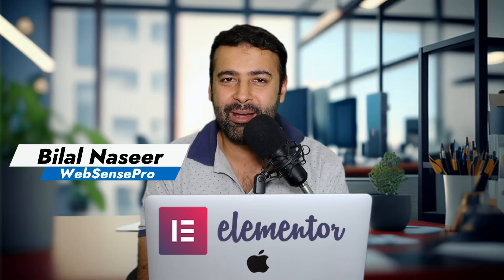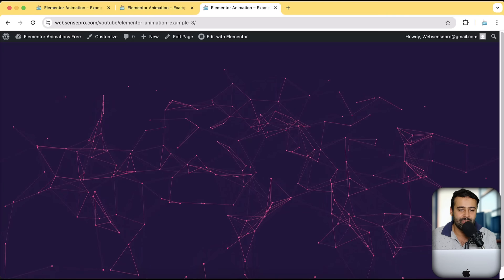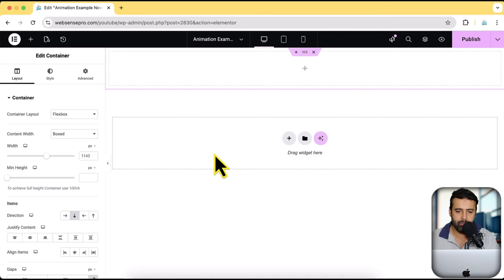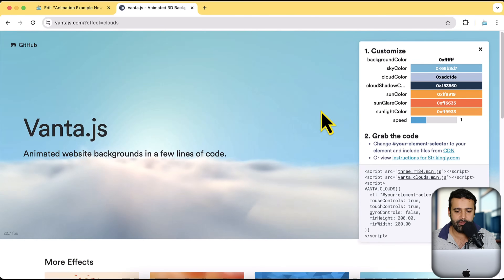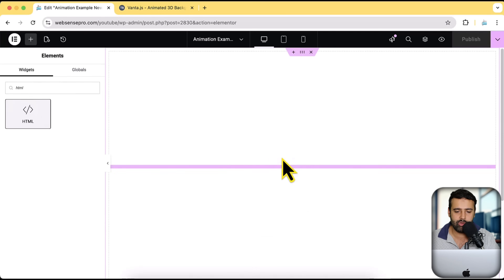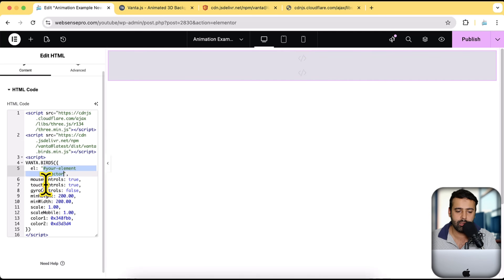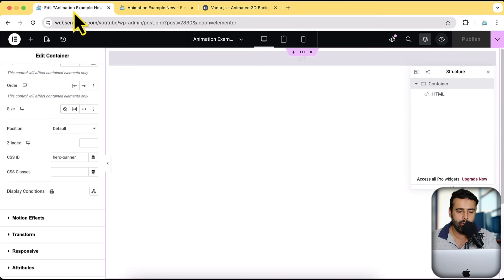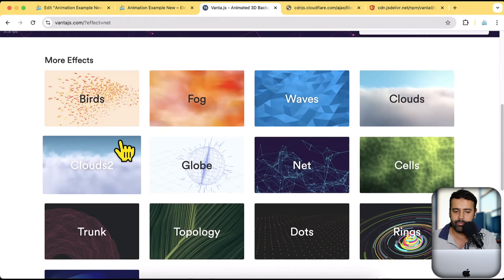[Elementor Animations] How To Add Cool Looking 3D Animations FREE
Elementor 3D Animations

Want to make your WordPress website pop without writing a single line of code? In this video, I’m going to show you how to add a stunning 3D Elementor animation to your designs completely for free.

While basic motion effects are great, mastering advanced Elementor animation techniques is what separates average websites from award-winning designs. Whether you are building a landing page or a creative portfolio, these 3D effects will grab your visitor's attention instantly.

🎨 What you’ll learn in this Elementor tutorial:

The free tools required to generate 3D assets for WordPress.

How to import and configure the Elementor animation settings properly.

Tricks to make your 3D animations interactive (mouse tracking/scroll effects).

Ensuring your animations look great on mobile devices.

Stop settling for static images. Watch this step-by-step guide to level up your web design skills today!